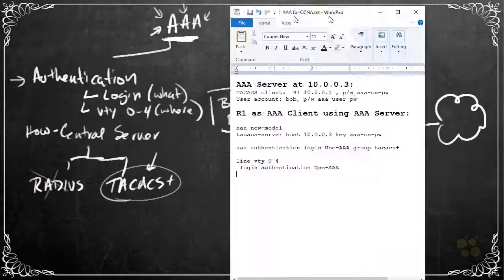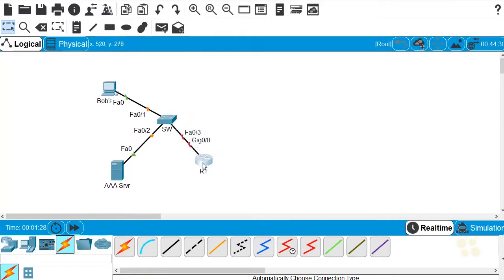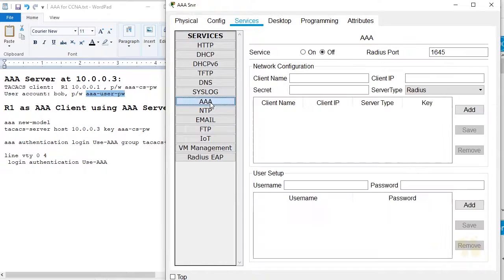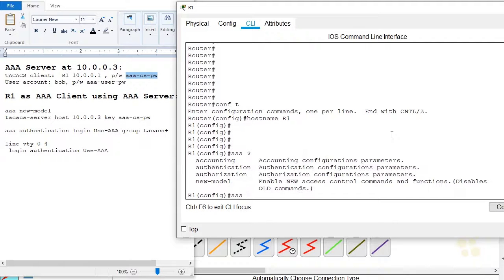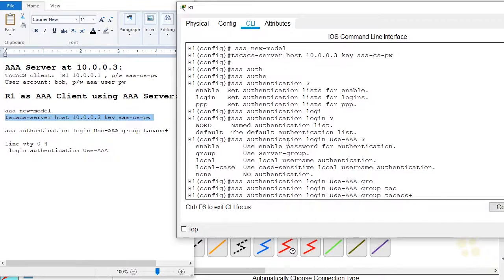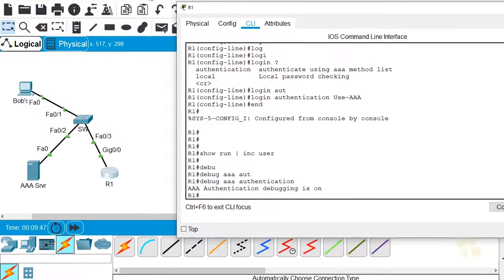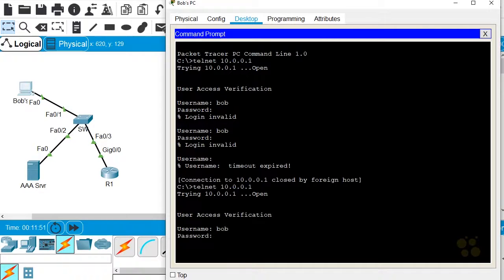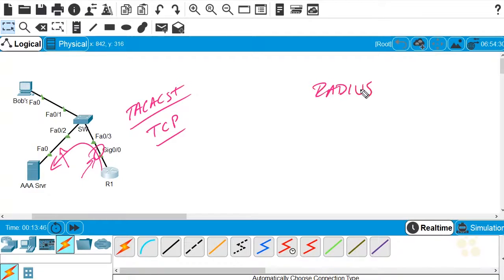341. Implementing and Verifying AAA